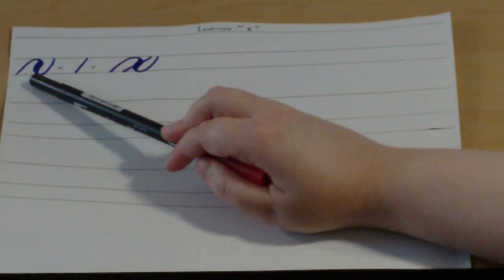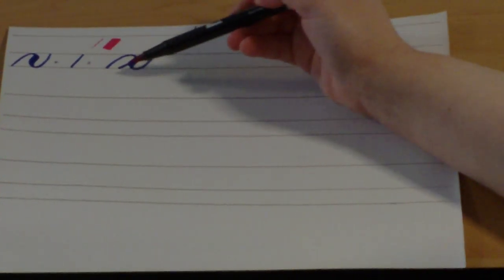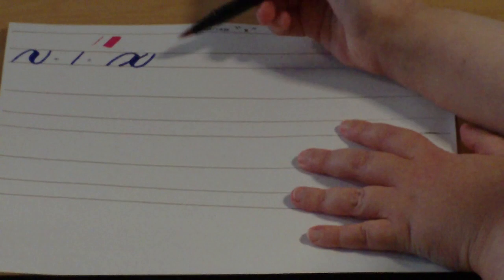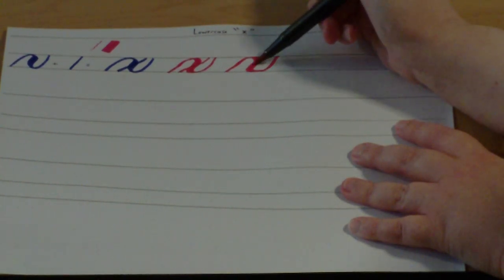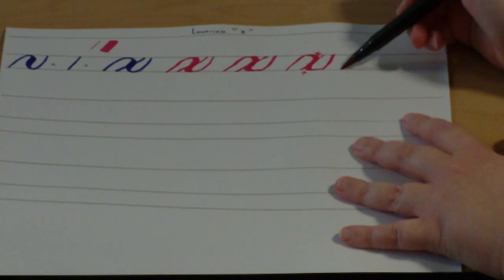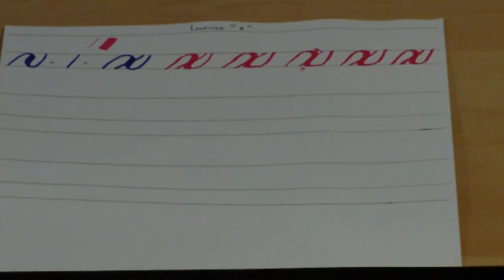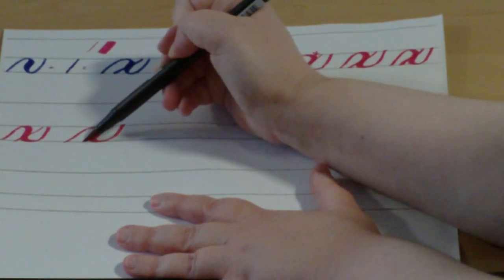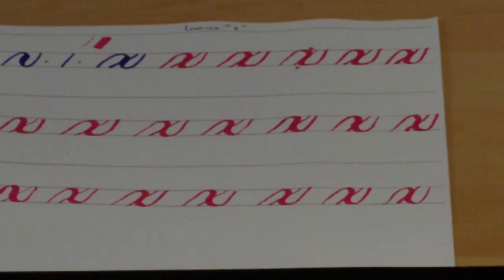Artful Calligraphy Video 32 - How to Draw a Lowercase 'x'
In this video, viewers will learn how to draw a lowercase letter "x."